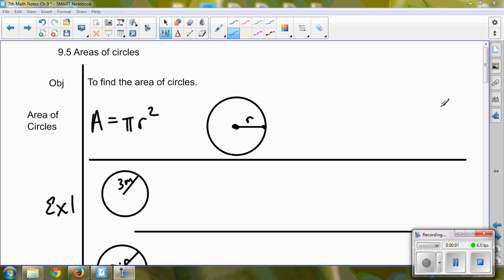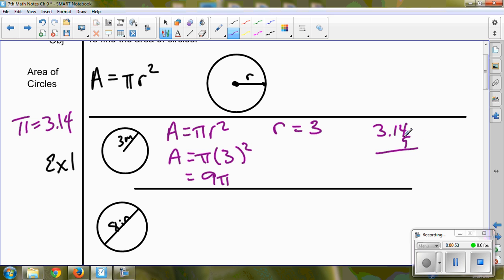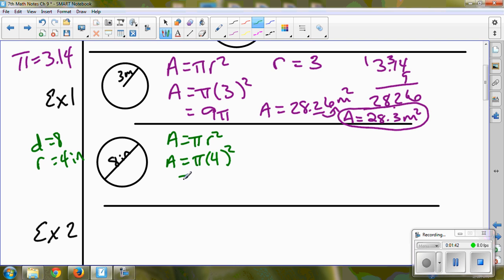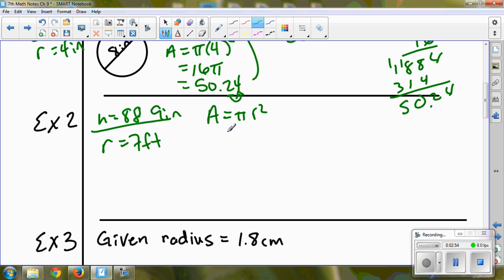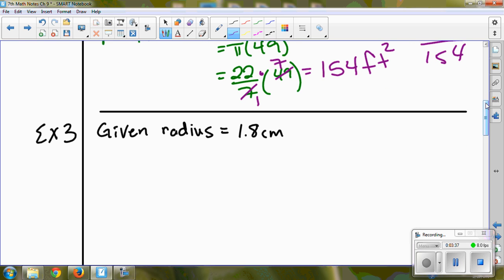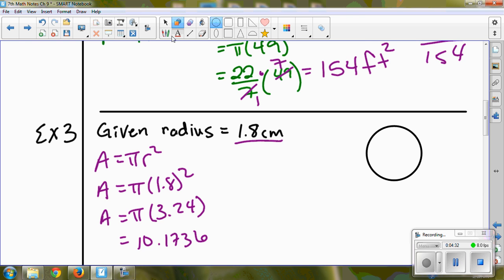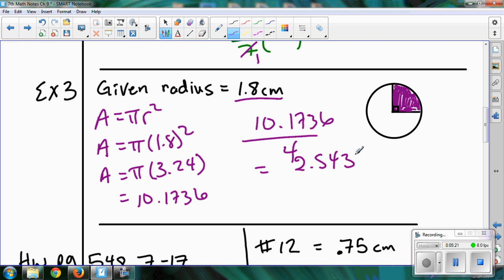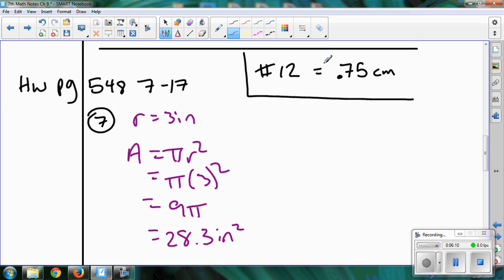7th 9 5